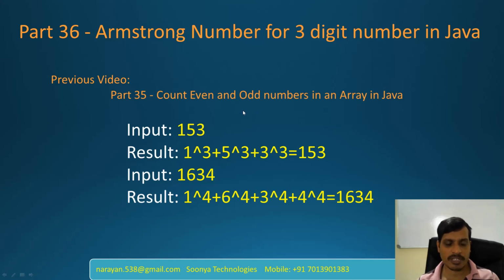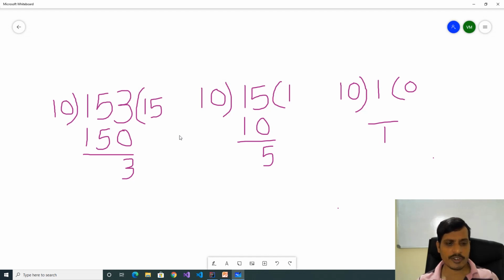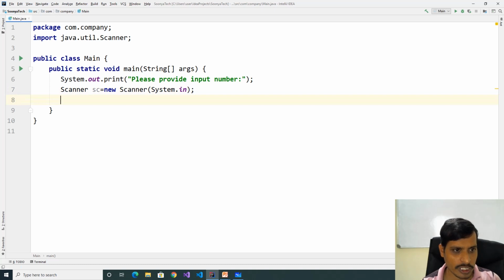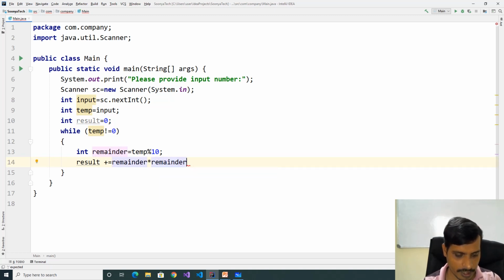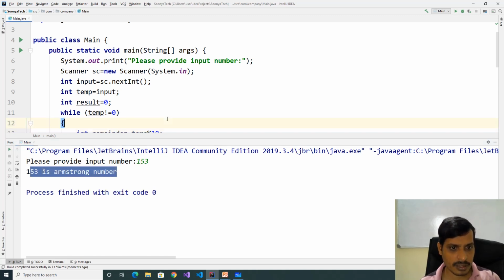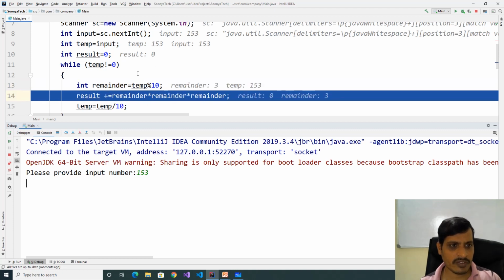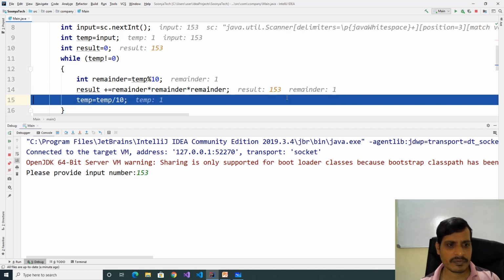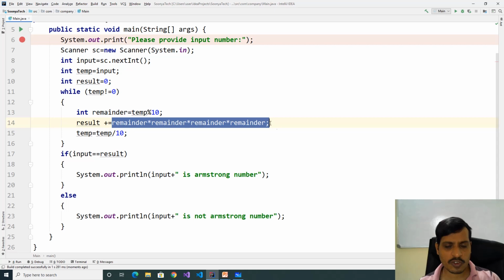Armstrong Number for 3 digit number in Java - Part 36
This video explains how to find a given number is Armstrong or not in Java language but logic is common for any programming language like C#,VB.Net, Java, Python, C, etc.